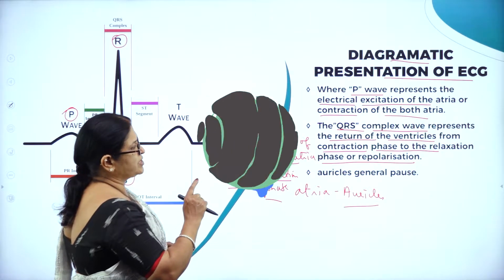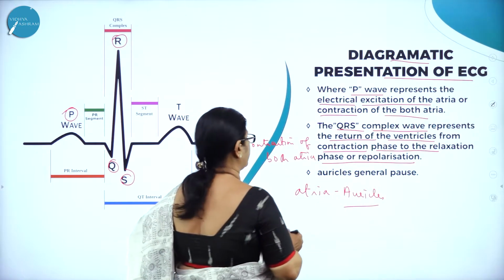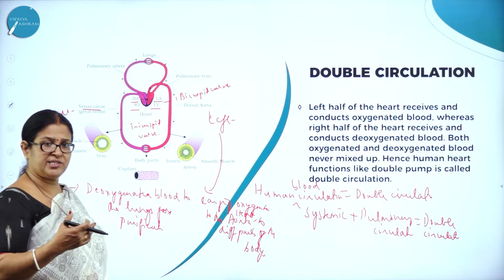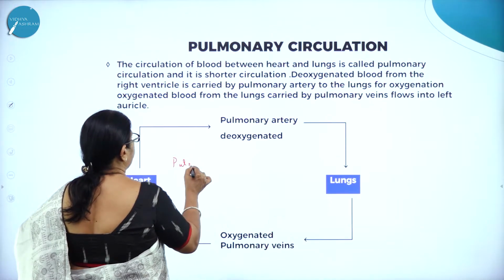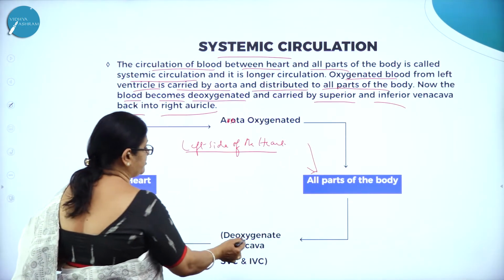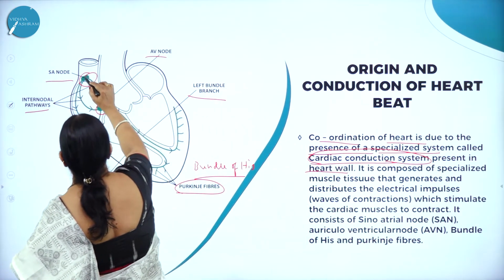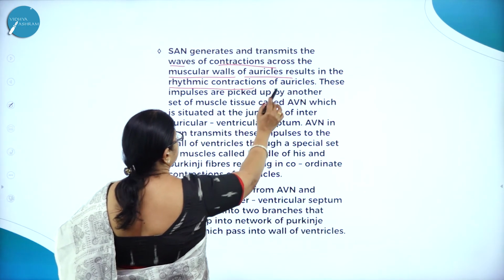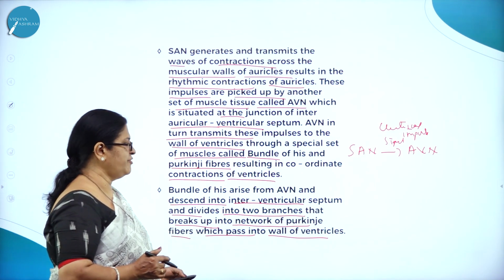DAY 123 | BIOLOGY | I PUC | BODY FLUIDS AND CIRCULATION | L9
Class : I PUC
Stream : SCIENCE
Subject : BIOLOGY
Chapter Name : BODY FLUIDS AND CIRCULATION
Lecture : 9